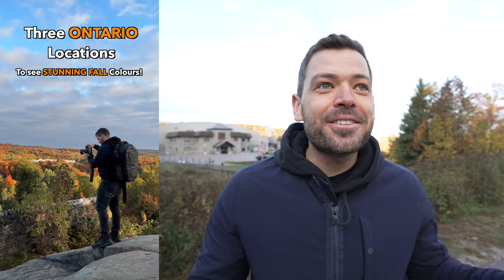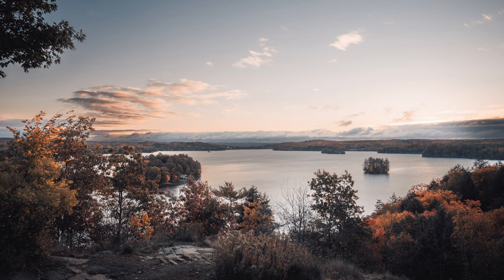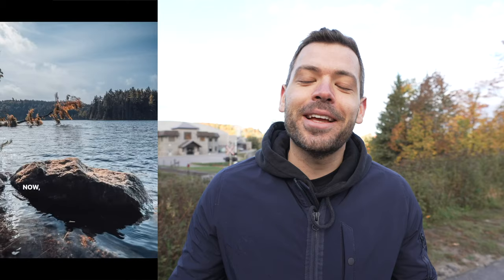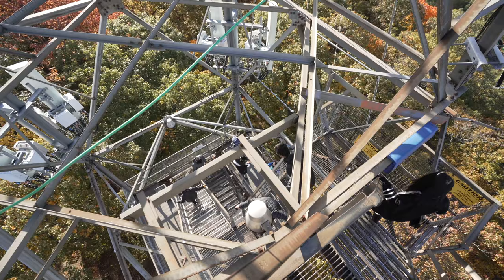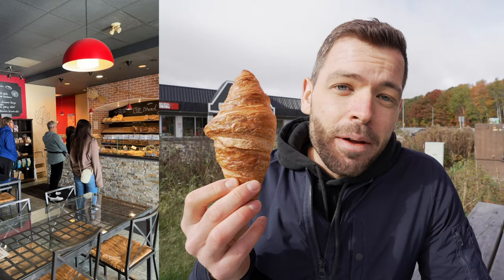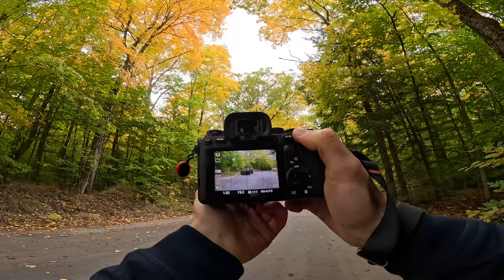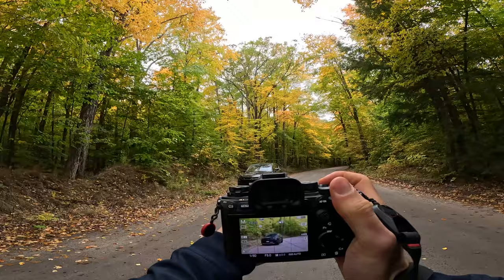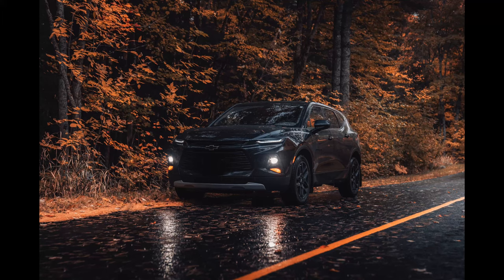Create STUNNING Fall Photography With THESE TIPS!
In this video, I'll be explaining five key components of levelling up your fall photography! We take a trip through some of Muskoka's most beautiful fall photo locations in order to capture the gorgeous fall colours this year!

Locations include:
- Huntsville
- Bracebridge
- Dorset
- Algonquin Park
- And a secret pocket of fall near Gravenhurst!

The cameras I used for photography are the Sony A7IV and the Sony A1!

0:00 Intro And Tip one
2:08 Location Two
3:20 Pit Stop
4:00 Location Three
6:40 Car Photography POV